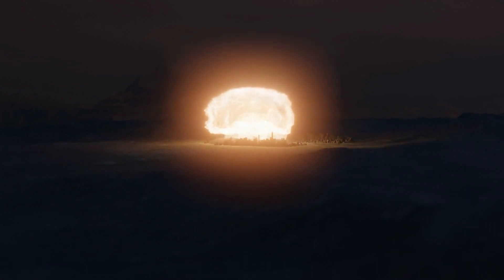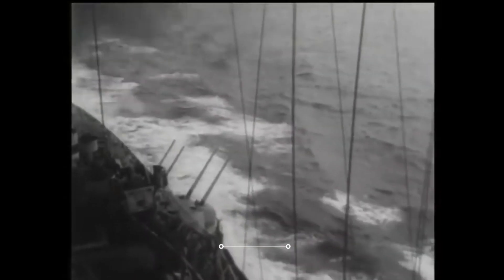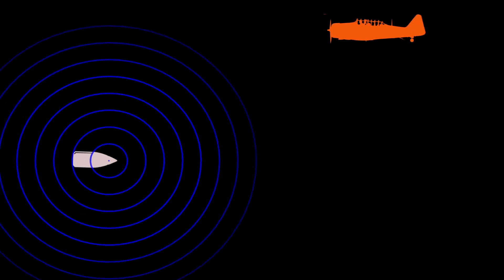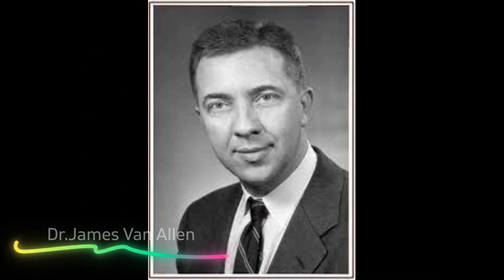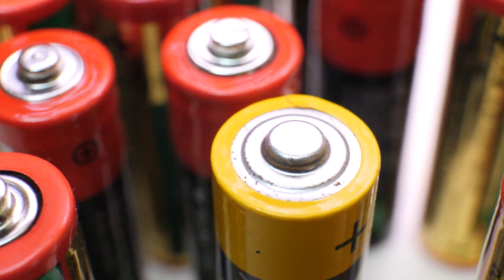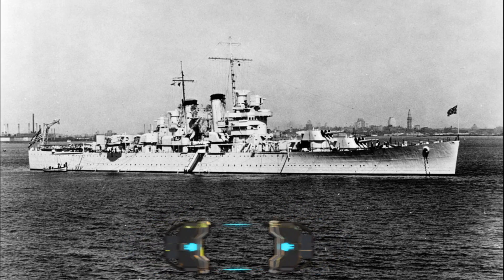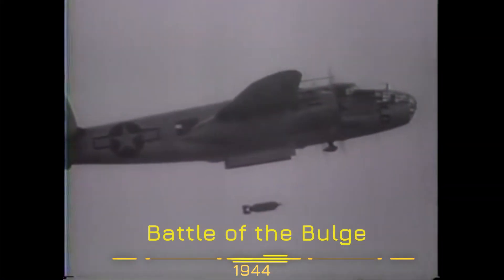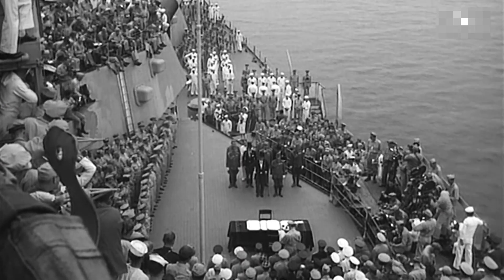How a small fuse Wiped out the Japanese Airforce in WWII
The Invention of the Proximity fuse was the  single most invention that had a lasting impact on the Imperial Japanese Navy. After the Nuclear bomb and Radar the proximity fuse is considered as the third most important innovation that brought victory to the allies.